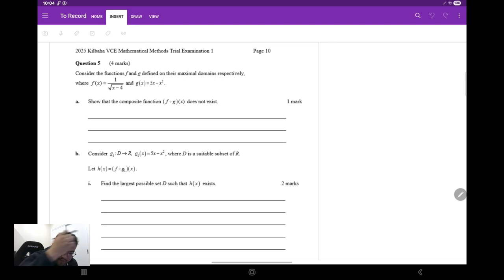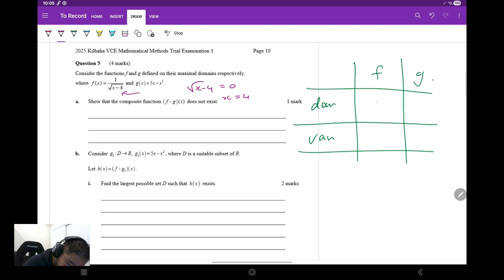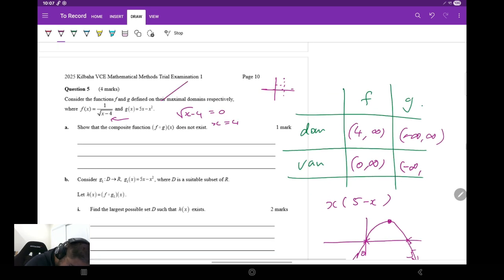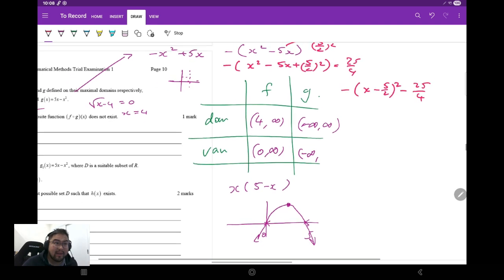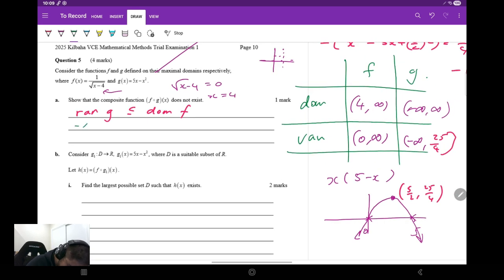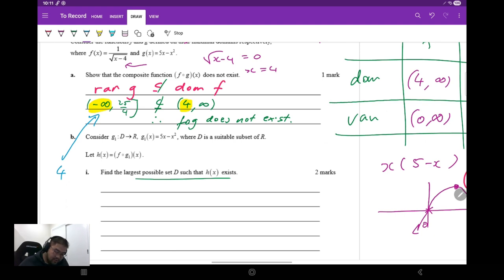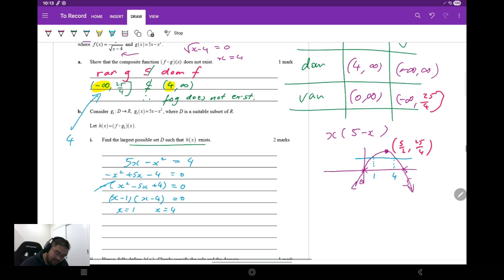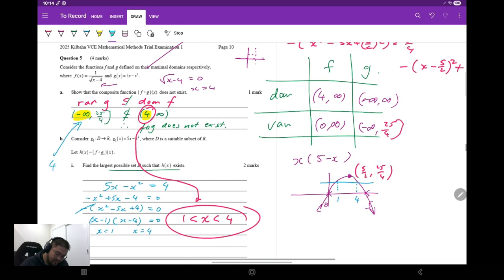Q5 Kilbaha 2025 Ex1 fog restrict